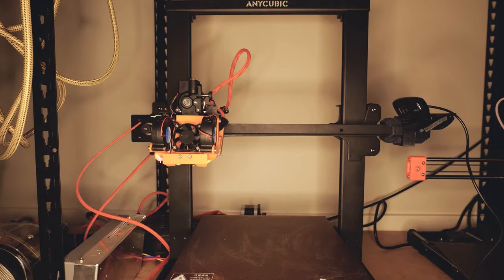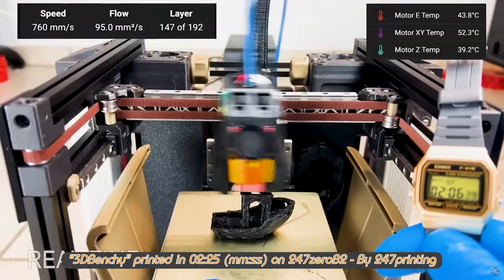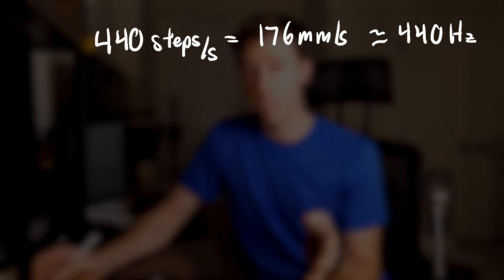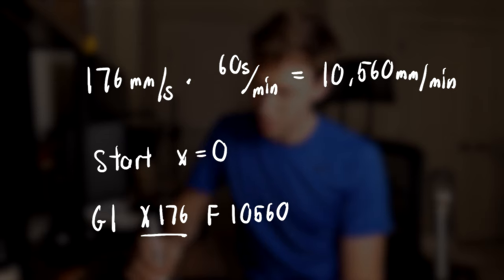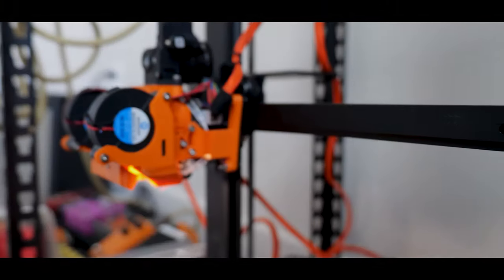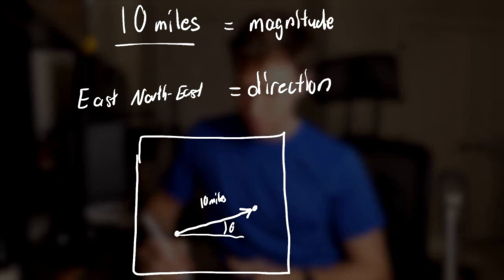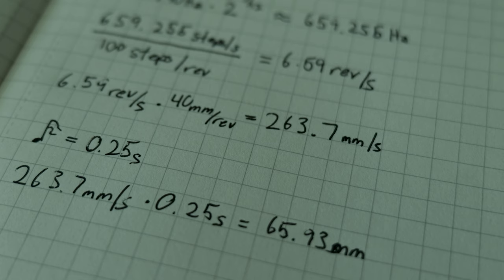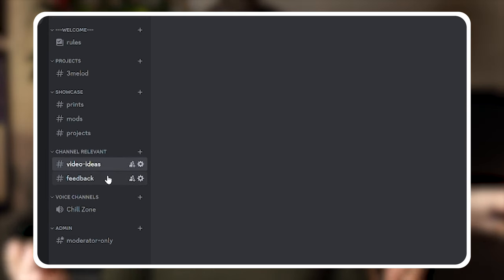Using PHYSICS to play Fur Elise on my 3D printer (and you can too...)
Welcome to my biggest project yet! 3MeloD!
3MeloD is a system which includes a "musical programming language" and a python script which turns .txt files to .gcode files. The music file can be shared among others and the gcode easily tweaked to work on your 3D printer! I hope you enjoy!

~Info~
3MeloD Github Repository

00:00 ~ Introduction
01:22 ~ Thanks PCBWay!
02:04 ~ Que es la musica?
03:15 ~ Sea Shanty 2 ~ Brute Forced
03:35 ~ How do we play a note on a 3D printer?
10:45 ~ What about all the other notes?
17:00 ~ He's got the rhythm too...
20:37 ~ Sea Shanty 2 ~ The Physics Way
21:10 ~ What if we want to play chords??? ~ feat. vectors...
28:06 ~ TOO MUCH MATH!!
29:09 ~ 3MeloD
32:13 ~ Thanks for watching you leg end